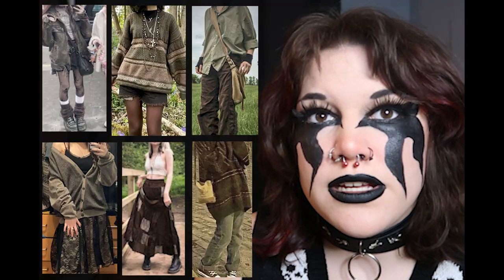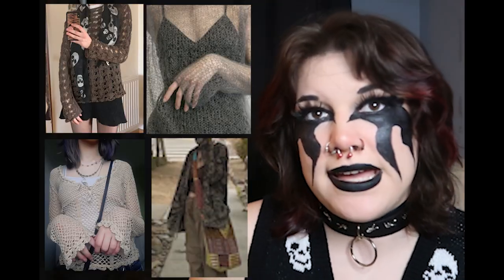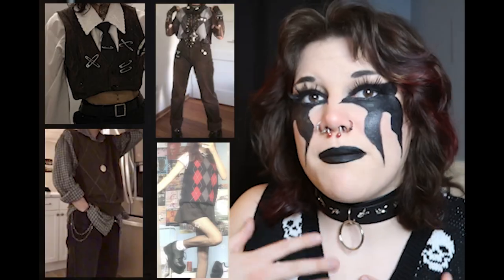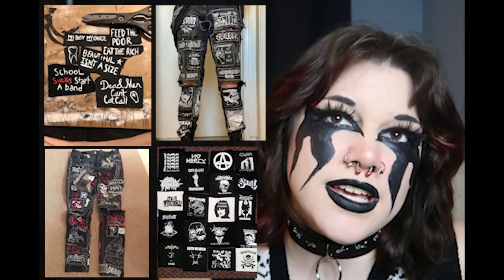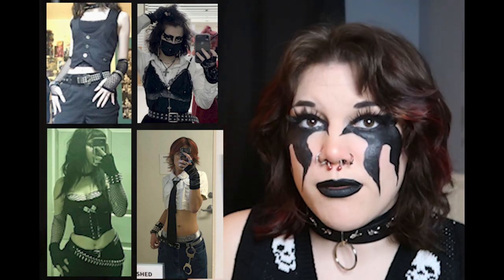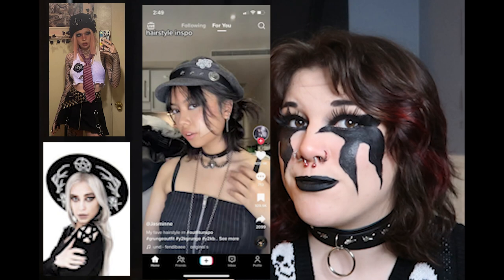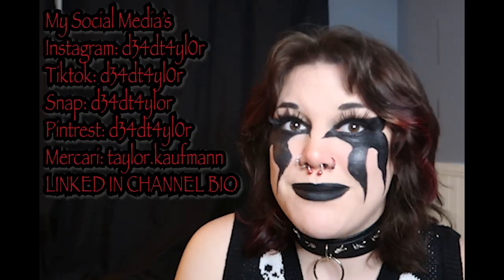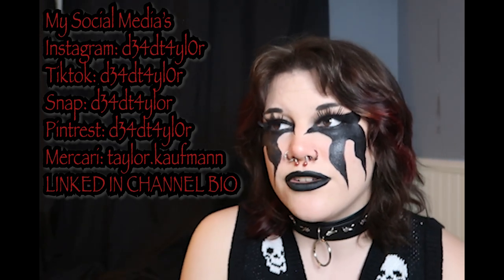How To Dress Alternative With Strict Parents (tips + ideas)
Hey Guys, I'm so sorry this video is so delayed. I originally wrote it out and filmed it last year but I lost the footage and the paper I wrote down everything. But, hey, it's finally out and I hope it was at least kinda worth the wait. In this video, I give you guys: tips, tricks, ideas, and outfit inspo for how to dress alternative, emo, grunge, scene, goth, or punk with strict parents. I hope you guys can take something away from this video. Let me know if you want more alternative outfit videos in this format.

Resources Available If You Are In A Dangerous Situation:
*IF YOU ARE IN IMMEDIATE DANGER PLEASE CALL 911 IMMEDIATELY*
Not in either?

Horror Amino: Taylor Kaufmann

🧿 TIMESTAMPS:
0:00 Intro
1:20 Colors other than just Black
1:50 Patterns & Textures
2:15 Tops
3:46 Bottoms
4:05 Shoes
4:16 Accessories
5:29 Recommended Styles & Aesthetics
6:51 Outro

Snapchat username is JohnnieGuilber1
Filmed / Edited by Aaron williams
Song wrote by Johnnie Guilbert
Song produced by Matthew Jacques

Song written by Johnnie Guilbert / Mike Naren / Jordan Witzigreuter
Song produced by Jordan Witzigreuter